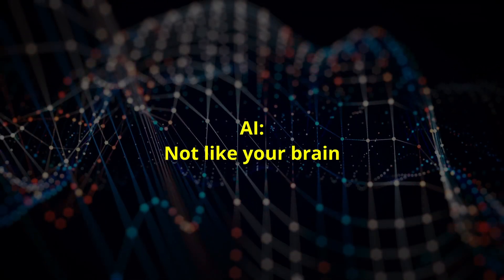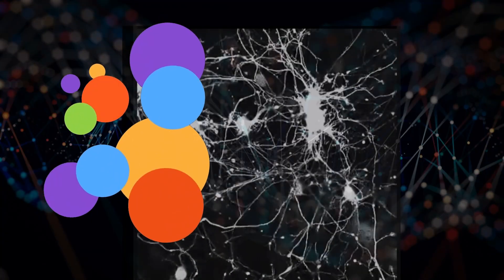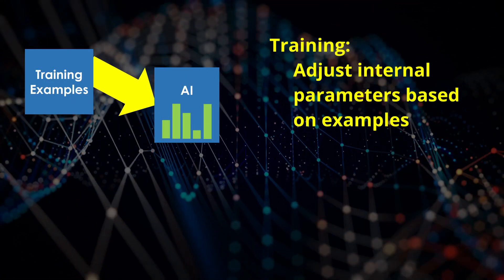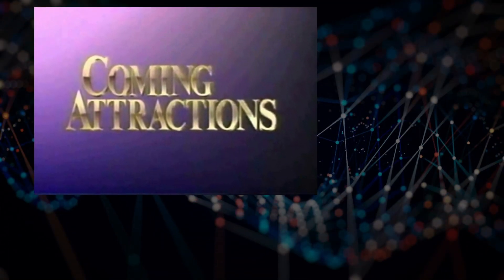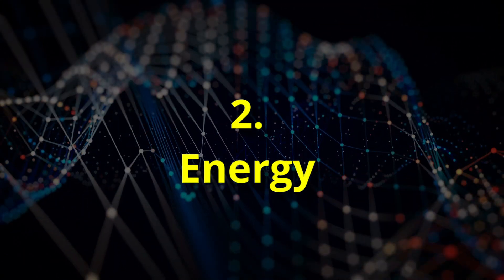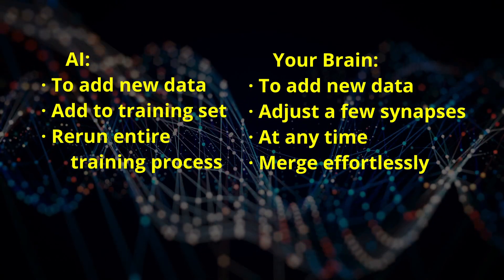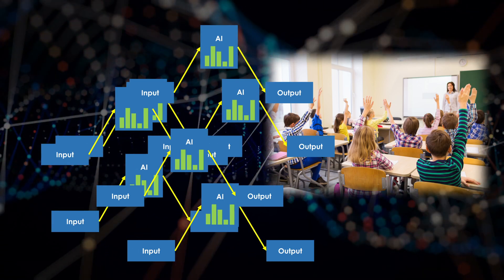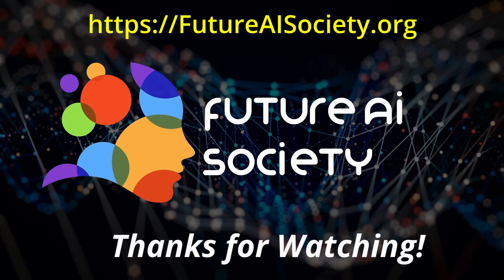AI vs Brain: Why you should care!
AI may be powerful, but it’s nothing like the human brain—and understanding the differences is crucial. In this video, we explore how the brain learns continuously, adapts on the fly, and operates with remarkable energy efficiency, all while comparing it to the rigid, energy-intensive nature of AI. From training to deployment and replication, we break down why today’s AI is fundamentally different from the way your mind works. Join me, Charles Simon, an AI researcher and developer, as we dive into the fascinating distinctions between biological and artificial intelligence.

The Future AI Society is a member community dedicated to adding Common Sense to Artificial Intelligence with new AI algorithms based on neuron simulations.

The Society’s open source software includes the Brain Simulator II neuron simulator and the Brain Simulator III Common Sense AI research system which is a graph-based real-world representation system. BrainSimIII can create connections on its own between different types of real-world sensory input (such as sight, sound, and touch).  This represents the next generation of software beyond today’s machine learning, generative AI, and knowledge systems.